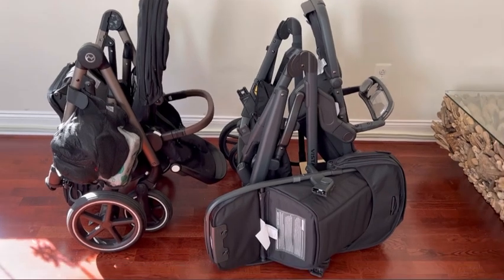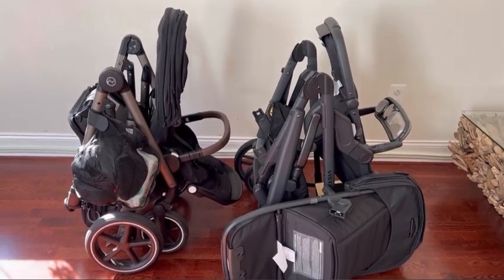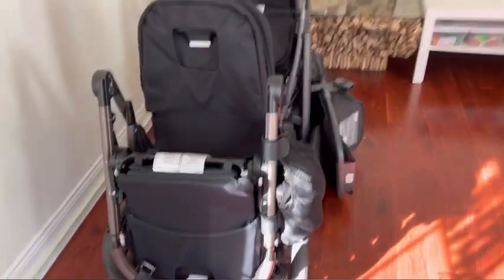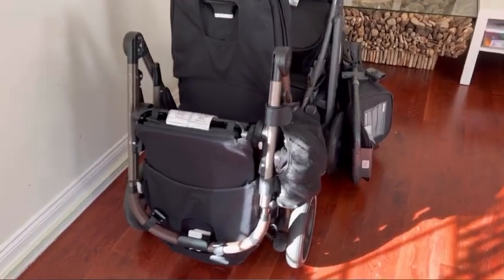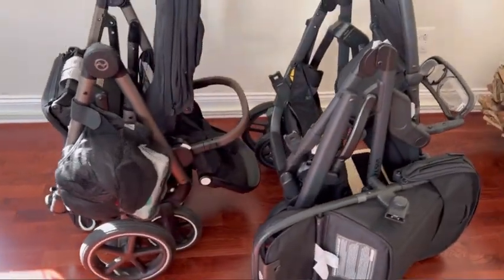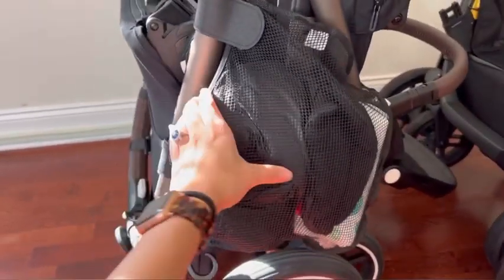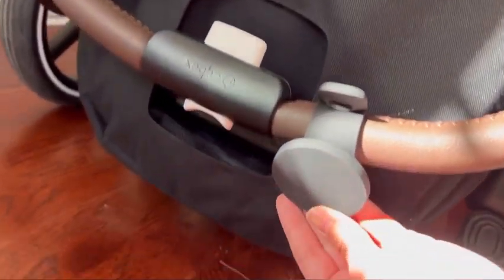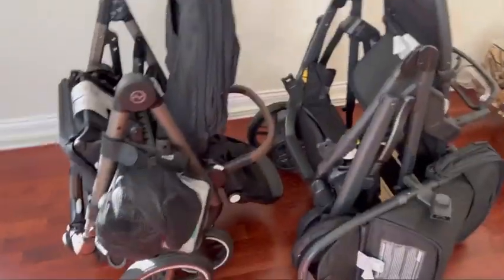Side-by-Side Comparison | UPPAbaby Vista V2 vs Cybex Gazelle S | Best Double Tandem Stroller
Hi everyone! In this stroller I directly compare the UPPAbaby Vista V2 and the Cybex Gazelle S, specifically as double strollers. I discuss pros and cons of each, as well as snack tray and ride on board additions.